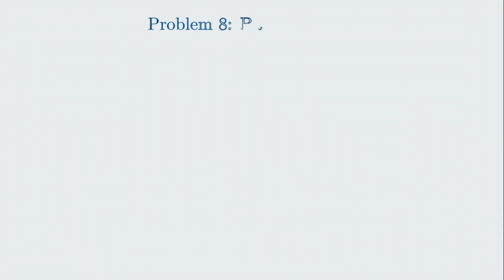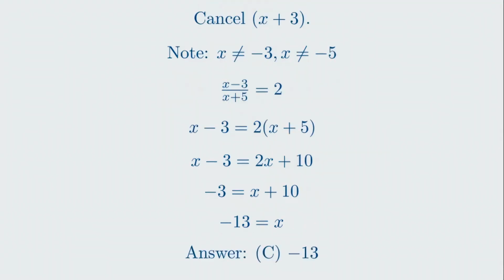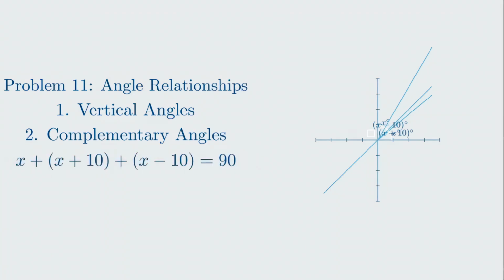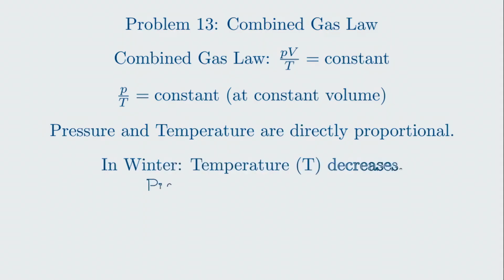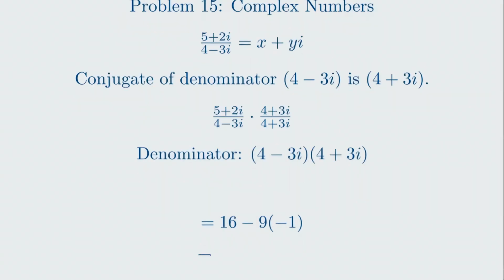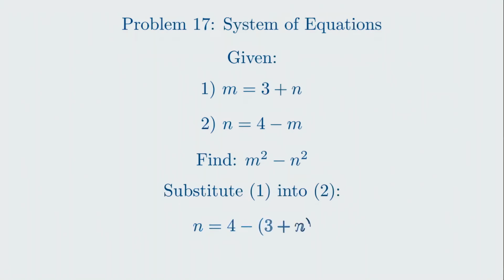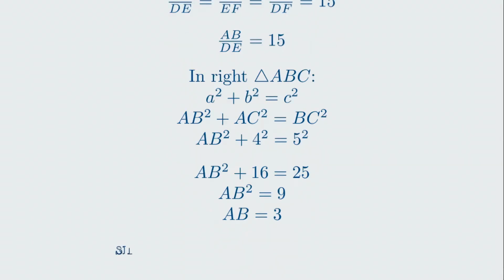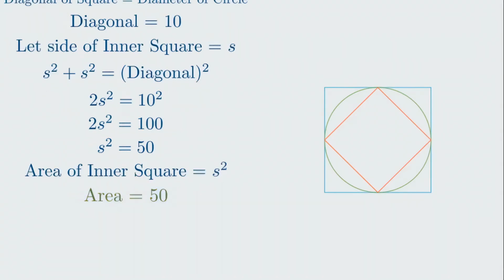Perfect 800 SAT Math | Class 2 | Core Concepts & Exam Practice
Perfect 800 SAT Math | Class 2 | Algebra & Geometry Deep Dive

Welcome to Quant Hub Academy.

This is Class 2 of the Perfect 800 SAT Math series.
In this class, we build on the foundations from Class 1 and focus deeply on the Algebra and Geometry concepts most tested on the SAT.

📘 Topics covered in this class:
• Linear and quadratic relationships
• Geometry rules, angles, and shapes
• Common SAT algebra & geometry traps

This class is ideal for:
• Students continuing after Class 1
• SAT aspirants strengthening core math
• Anyone aiming for a perfect SAT Math score

📌 Follow Quant Hub Academy for daily SAT math practice and lesson